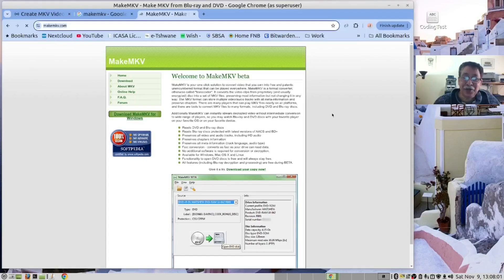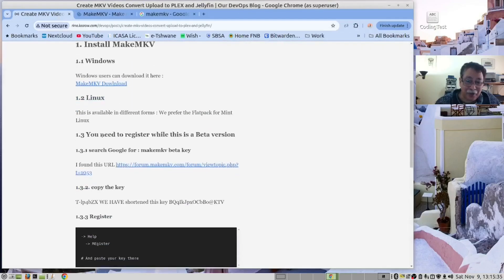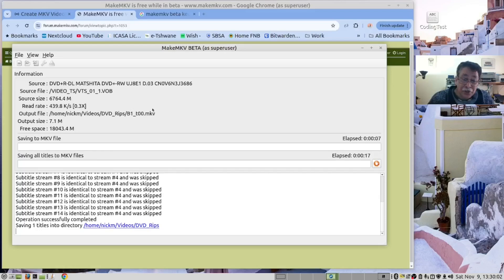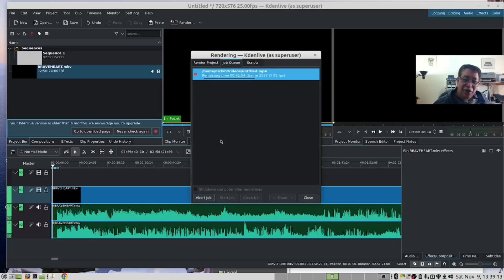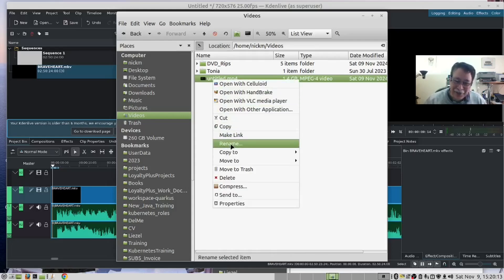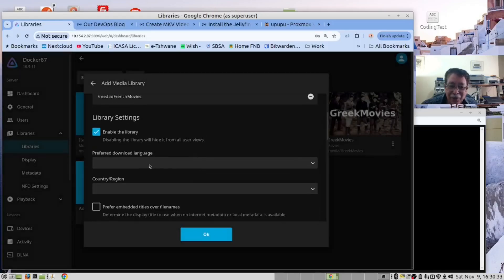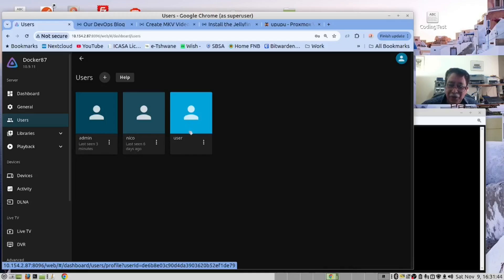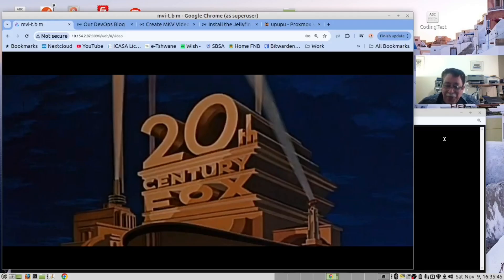RIP DVDs and create MKV Videos Convert Upload to PLEX and Jellyfin in Proxmox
In this video we create video content for the Media servers we inslalled in Proxmox
Previously we installed Plex and Jellyfin as a Docker Containers inside our LXC Container running Docker

We use MakeMKV to RIP DVD's  and Blueray diskcs to create MKV videos
We use Kdenlive to edit MKV videos and Render MP4 video files

This video focuses on the Ripping of DVDs (Blueray disks) and uploading to Media server Docker container
The procedure for Plex is identical

Timecodes
0:00 intro
0:14 We will use MakeMKV
0:24 Windows users
0:39 Linux users
1:11 After installation
1:32 Most laptops dot come with DVD  drive
1:36 using an external DVD Drive
1:41 we begin Ripping a DVD
1:50 A few things to do
1:54 Register the software
2:33 Set the path to RIP folder
2:50 we read the DVD
3:02 We get to choose which audio files we want to use
3:39 Press button to start the DVD writing process
4:08 open target file in File Explorer
4:29 when the writing process ends
4:52 Kdenlive to edit and convert from MKV to MP4
5:38 Rendering the MP4 file
6:24 Now we have rendered the MP4 file
6:48 We play the MP4 file with our sound off
6:55 Uploading file to Media Server
7:40 Choose target folder
8:00 Upload movie with Winscp or Caja
9:23 Login to Jellyfin
9:45 To create a Library and its folder
11:31 Adding or Editing a User
12:54 login as a user to look at movies
13:16 Play a movie in a Library
13:38 Please subscribe to channel
13:53 We greet you in 4 languages
14:06 Please subscribe to channel